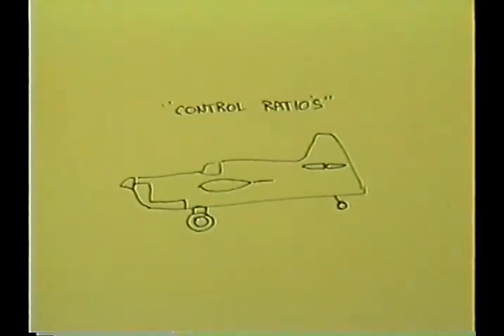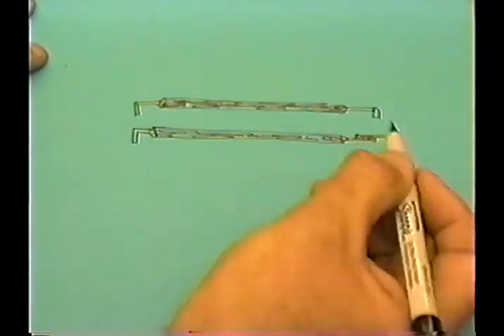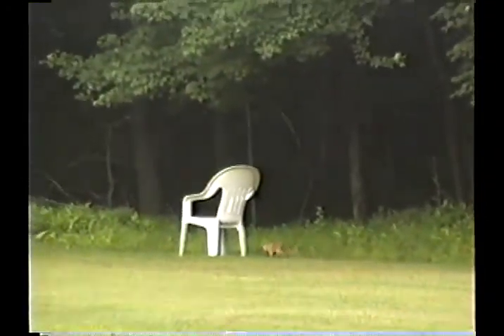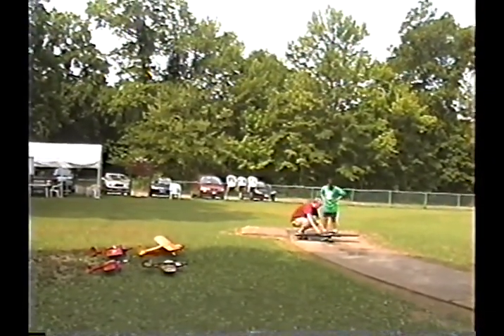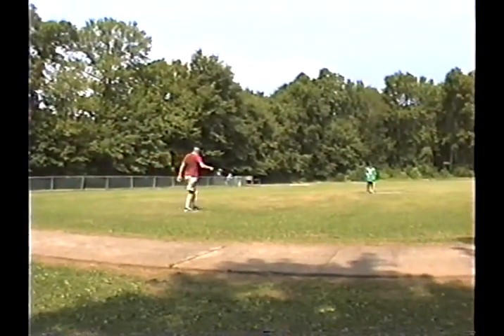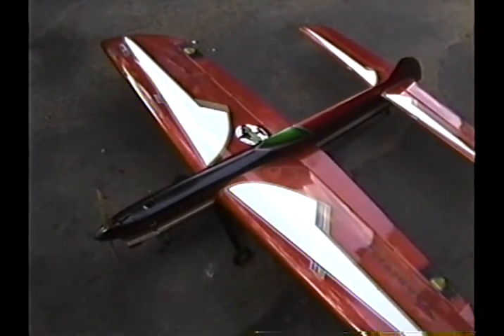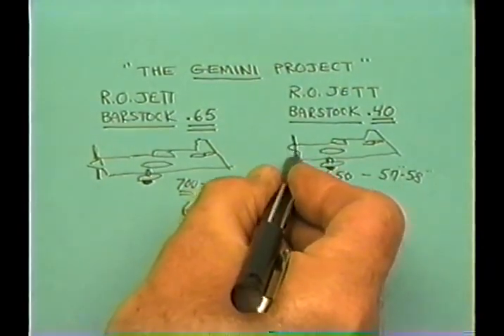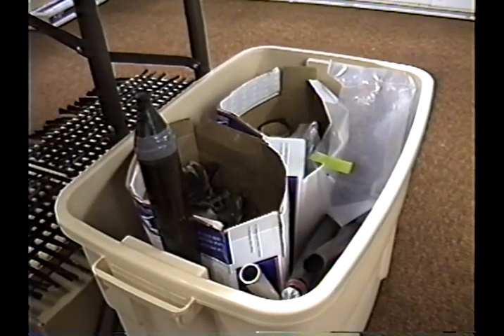Windy U Master 436 B 25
400 Series
Run Laser in Driveway
Control Ratio Dissertation
Fun Fly GSCB
Eather Pipe Repair